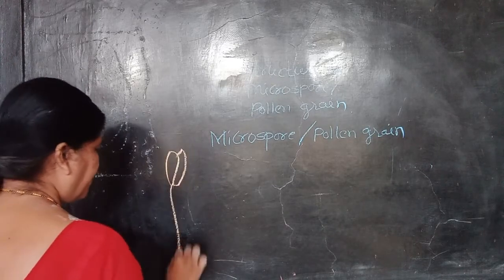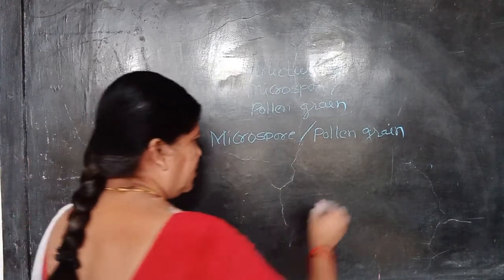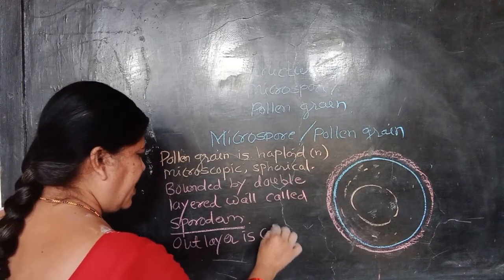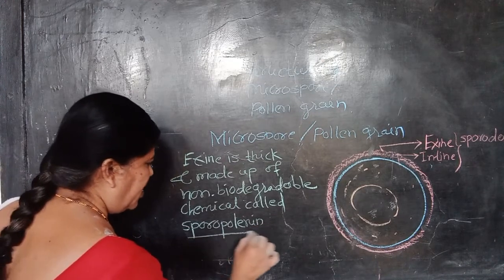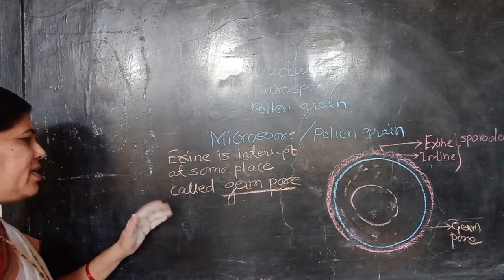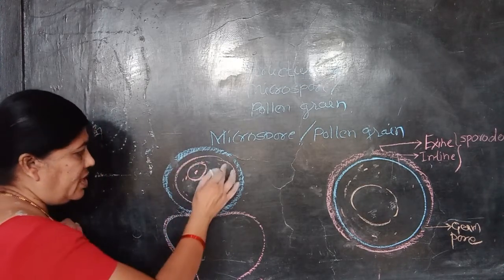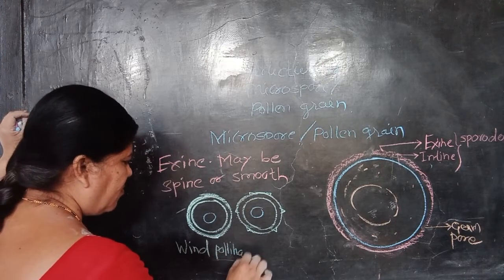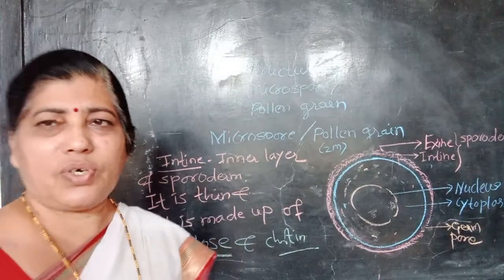Structure of Pollen Grain:12th and NEET Biology